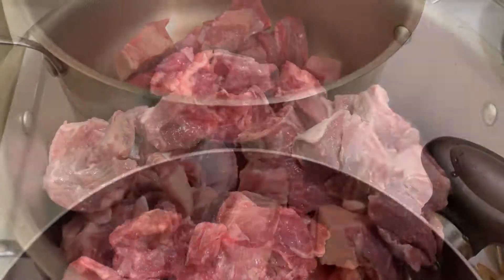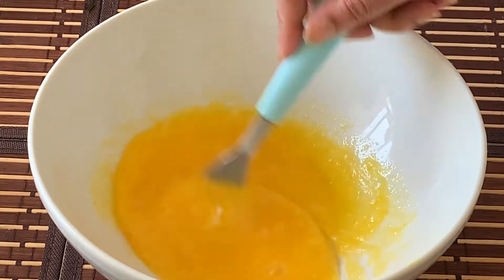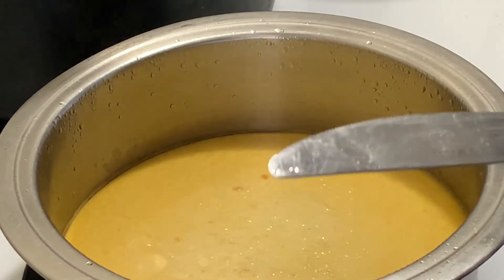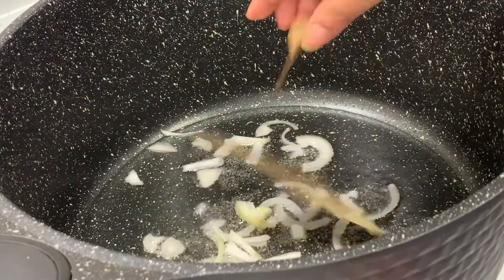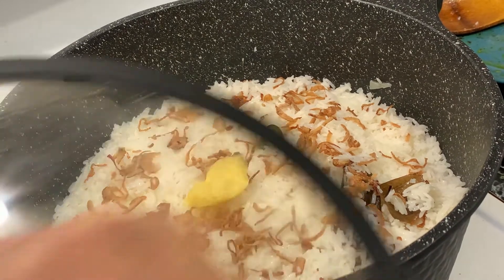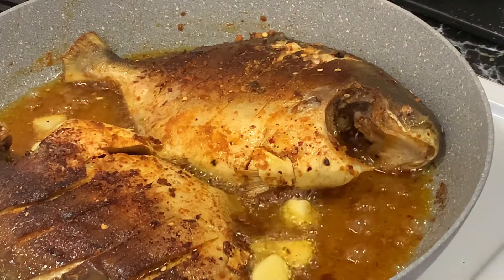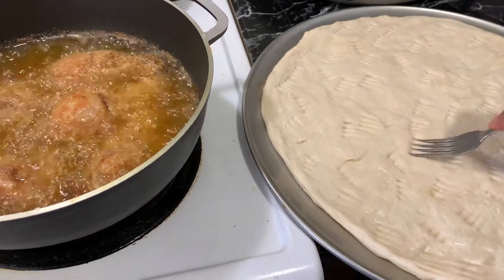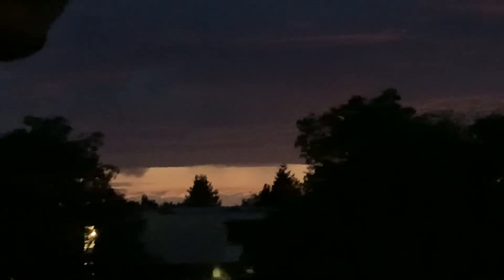অল্প সময়ে হরেক রকমের রান্না করে কীভাবে গেস্টদের খাওয়ানো যায়(আমের পুডিং রেসিপি) ৬ মাস পর গেস্ট VLG 26